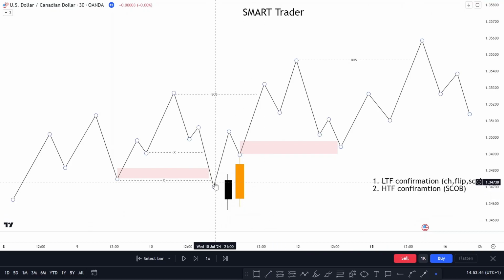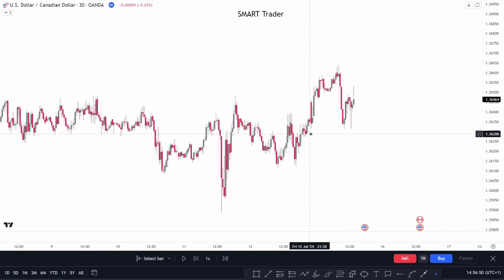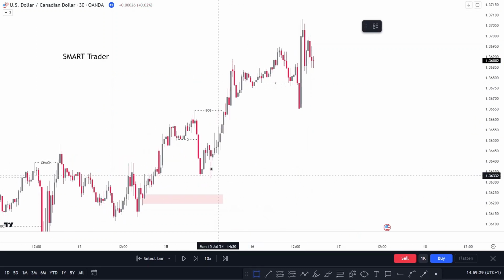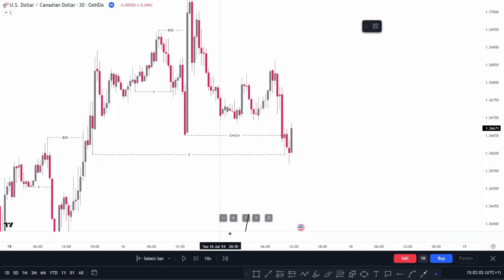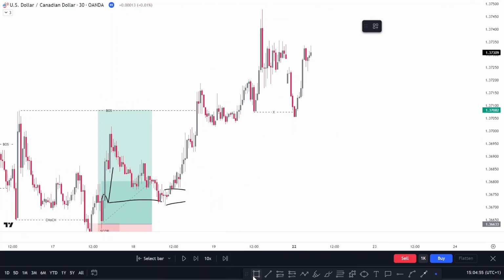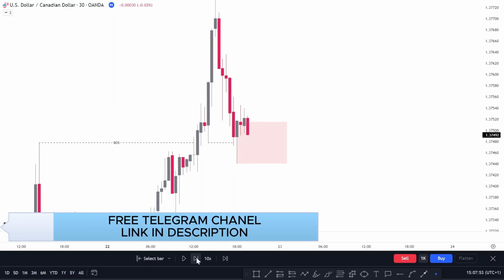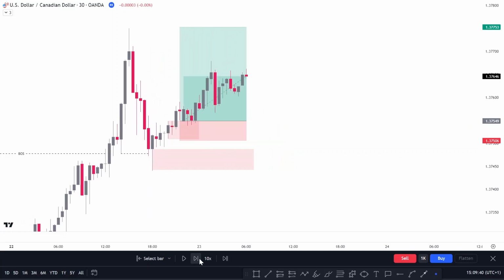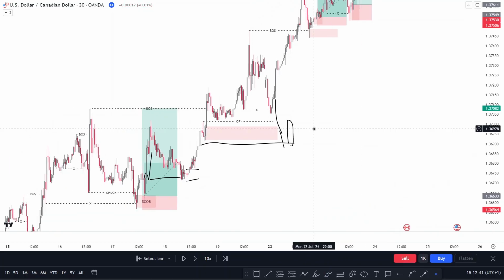HIGHER TIMEFRAME SCOB ENTRY | SMART Trader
In this video, learn how to catch second trade after the market fails your LTF confirmation.